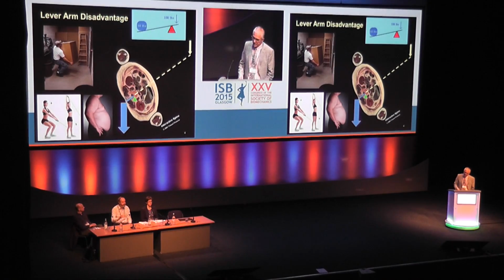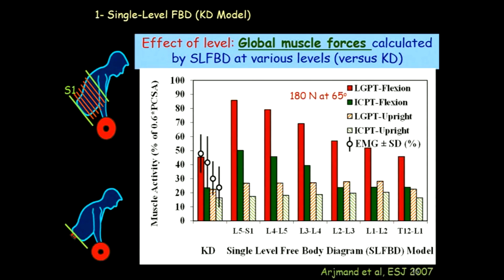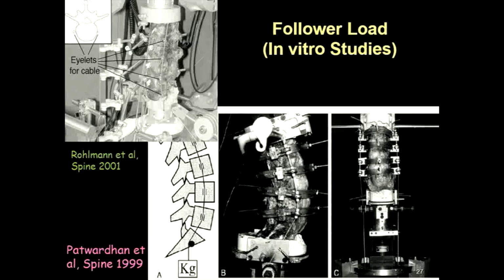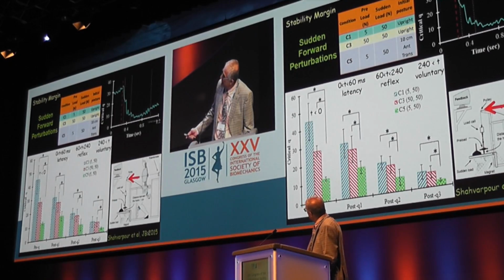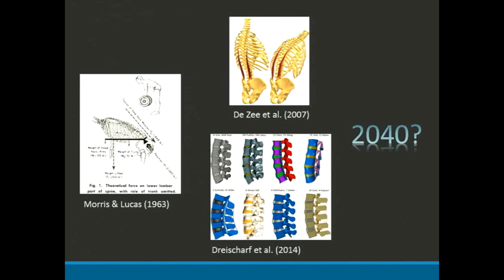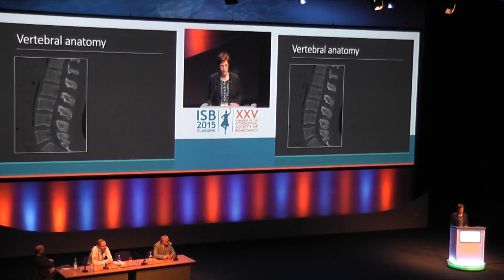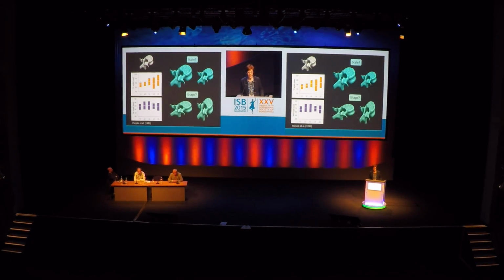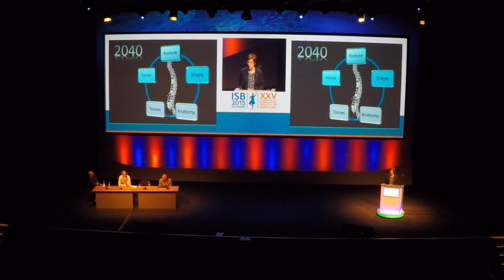The Keynotes of ISB 2015 - Spine Biomechanics - Aboufazi Shirazi-Adl and Judith Meakin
As part of the series "The Keynotes of ISB 2015", Prof. Aboufazi Shirazi-Adl and Dr. Judith Meakin do an excellent job explaining the history, present, and future of spine biomechanics.